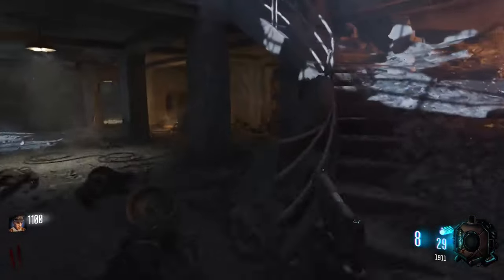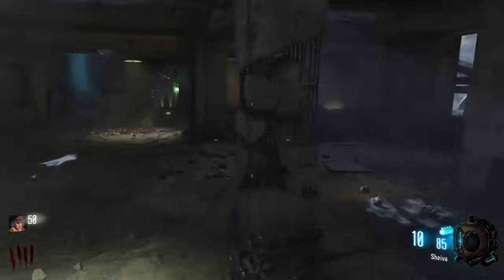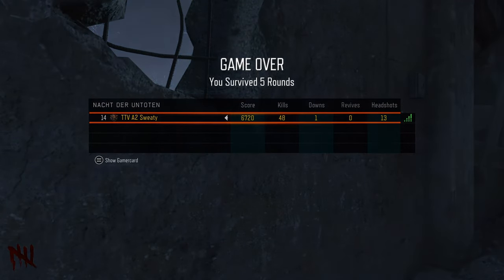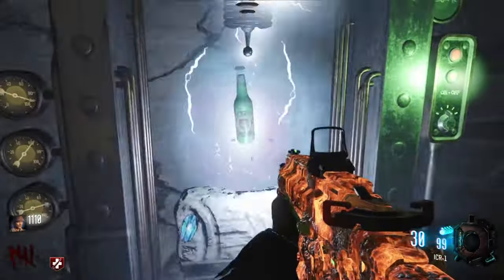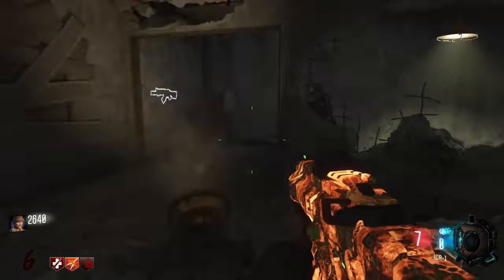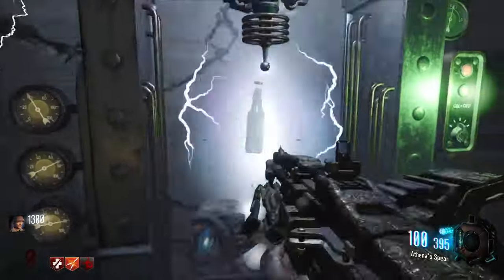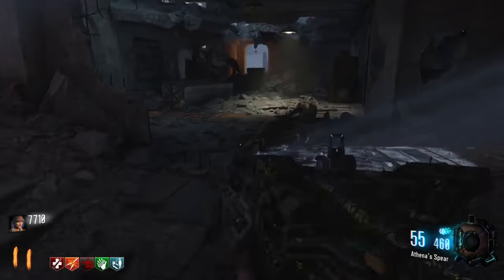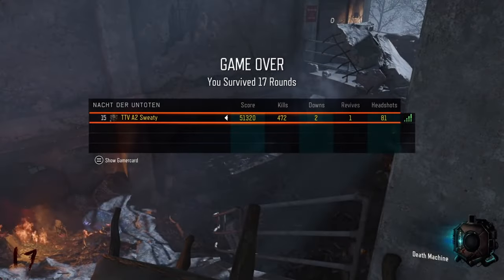nacht der untoten (BO3)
hope u all have a great day/night